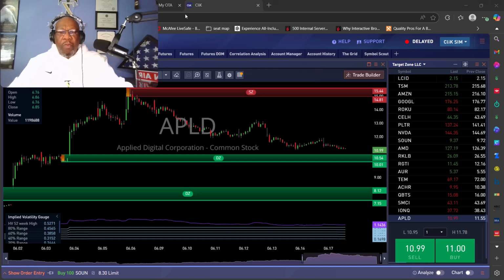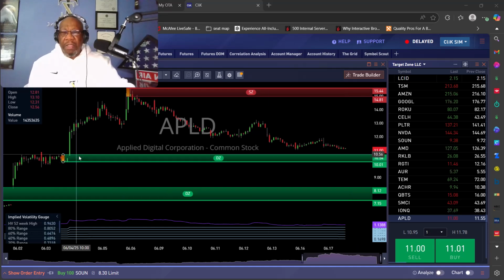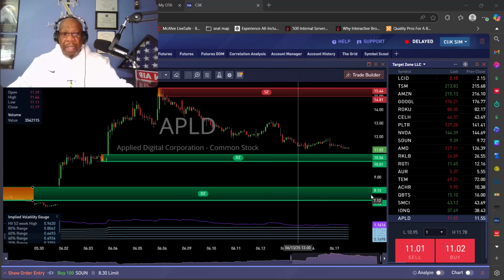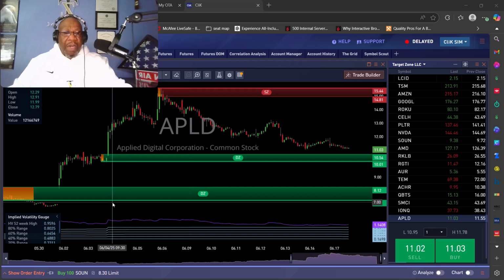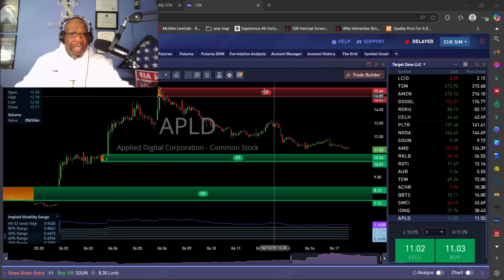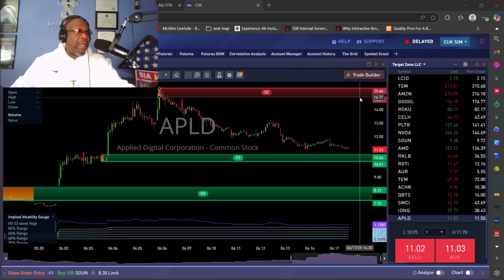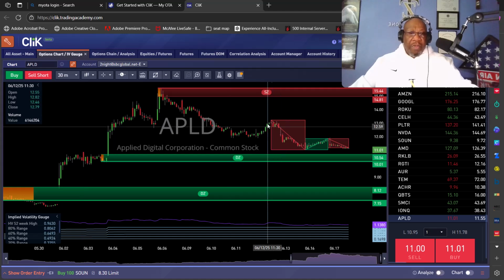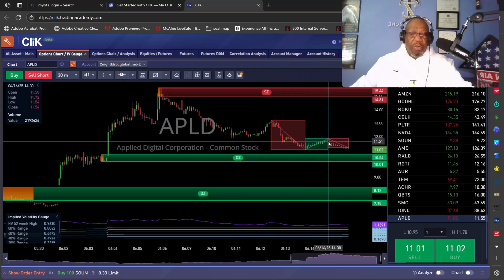Maximize Your APLD Gains With THIS Limit Order Strategy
In this quick guide, learn how to enter a limit order for Applied Digital (NASDAQ: APLD) at a specific price point of $9.00. Whether you're a beginner or a seasoned investor, understanding how to execute limit orders can help you avoid overpaying and stay disciplined with your investment strategy.

We’ll walk through:

What a limit order is

Why $9.00 could be a strategic entry point for APLD

How limit orders differ from market orders

How to place a limit order on popular trading platforms

If you're watching Applied Digital due to its role in AI infrastructure, data centers, or blockchain acceleration, this video will show you how to enter the trade with precision.

Want to study deeper into posting great content? Try this tool I use — [Join here] and start your journey.
📢 Investment Disclosure
The information provided in this podcast is for educational and informational purposes only and should not be construed as financial, investment, or legal advice.

All opinions expressed are those of the hosts and guests, and do not constitute recommendations to buy, sell, or hold any specific securities or investments. Investing involves risk, including the potential loss of principal, and past performance is not indicative of future results.

You should always do your own research and consult with a qualified financial advisor, tax professional, or investment specialist before making any investment decisions.

By listening to this podcast or viewing related content, you agree that the hosts and contributors are not responsible for any financial losses you may incur from relying on the information provided.
Join us for a deep dive into **applied digital stock** and its potential for a **apld short squeeze**. We'll examine the latest **apld analysis** and news, exploring whether **technical analysis** supports a bullish outlook. Stay informed about **stock market** trends and potential.